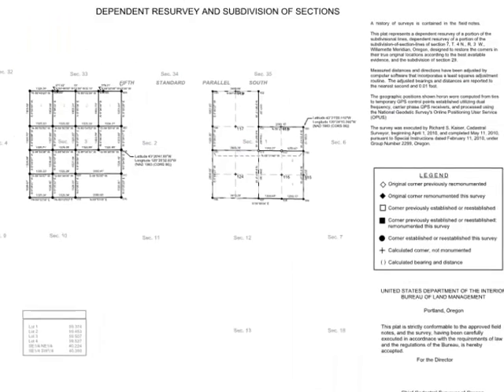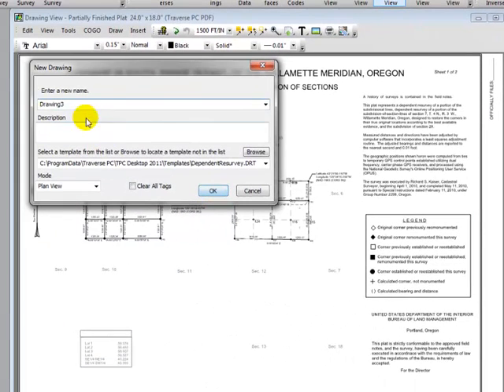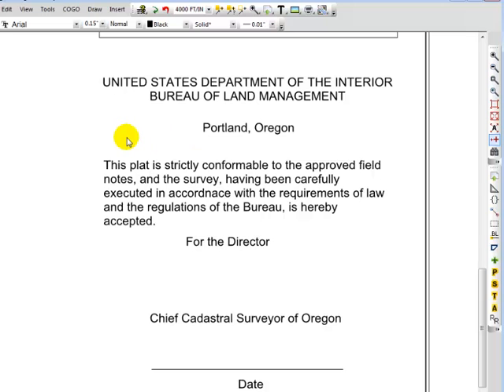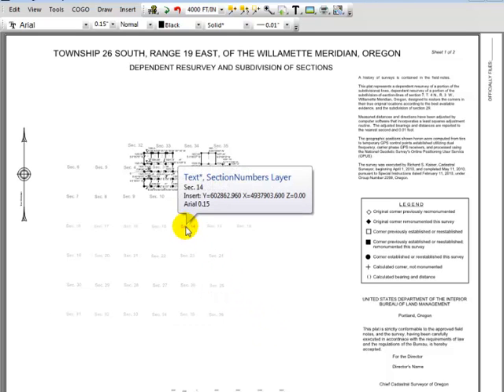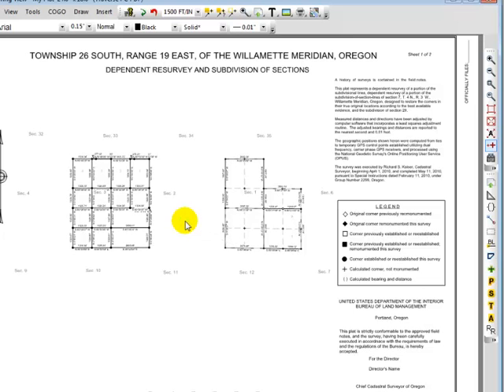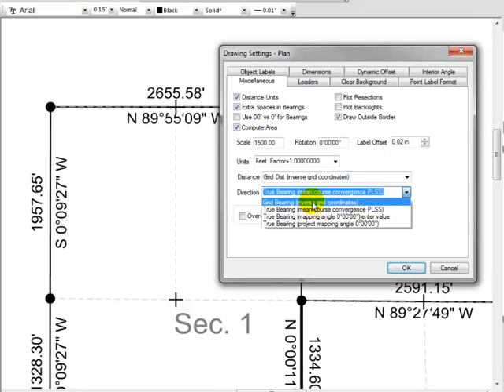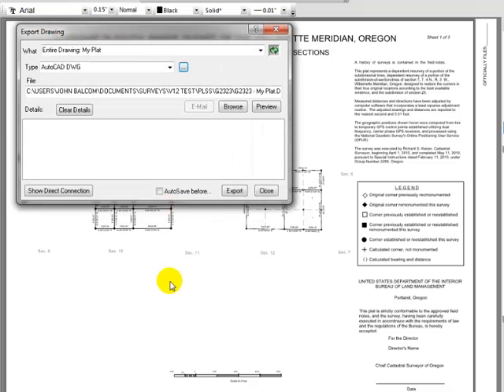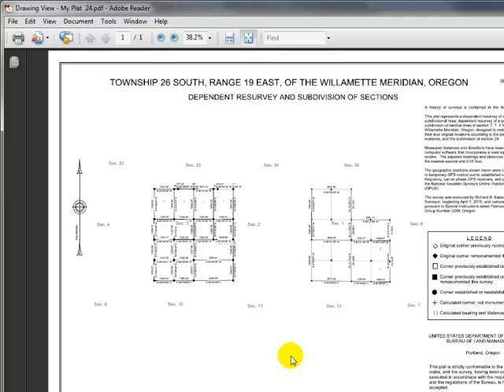TPC Desktop Cadastral: Plat Intro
See how TPC plots geodetic distance and direction. You don't need CAPD anymore.